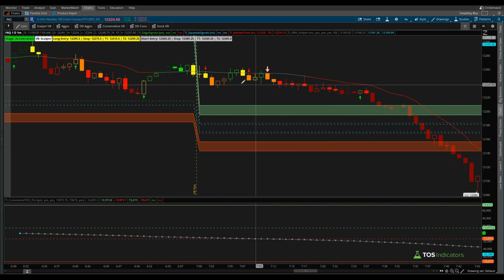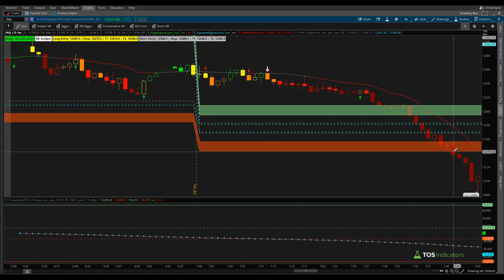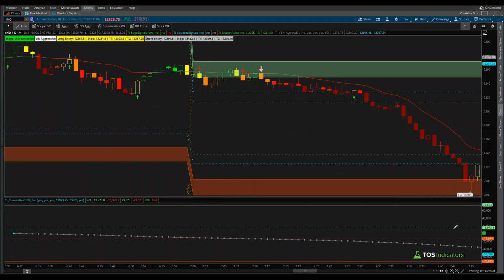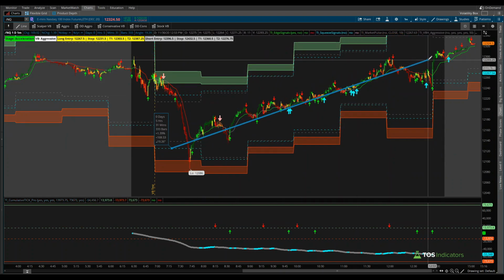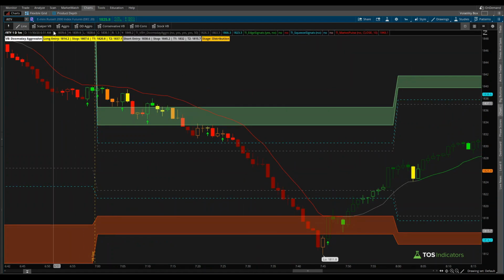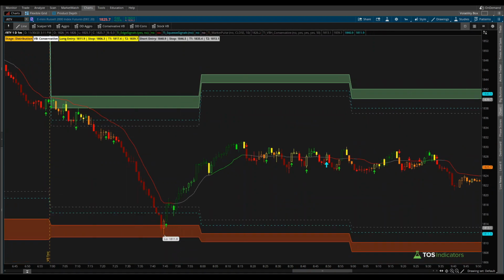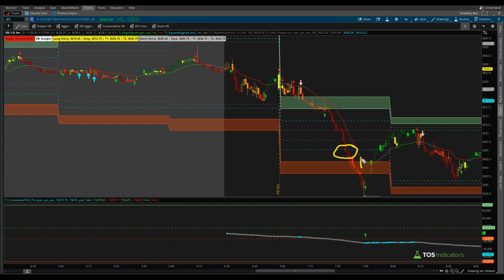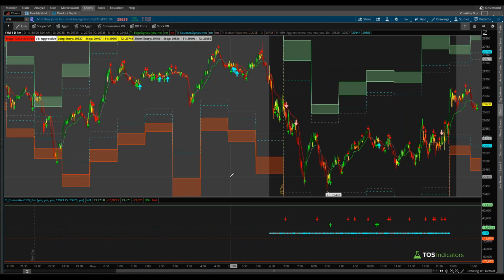Nasdaq Futures (NQ) Trade Walkthrough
In this video, we will do a step by step walkthrough of the 4 major index markets, spending extra time on the Nasdaq futures (/NQ).

We had trade setups that triggered on the Nasdaq and Russell futures, both of which were fairly nice winners. The Nasdaq hit both its first and second targets, while the Russell hit its first target only.

With the S&P and the DOW futures, we did not have any triggers that met our Volatility Box Trade Plan rules. The S&P (/ES) breached our Volatility Box entry lines, but never gave us an opportunity to enter the trade. Meanwhile, the DOW (/YM), never breached at all.

Within the deeper dive of the Nasdaq (/NQ) futures, we will:
1. Discuss how to use the first hour of the markets being open to gauge volatility
2. Adapt to changing volatility conditions as they present themselves
3. Manage a trade with specific entries, targets, and stop

After we cover the Nasdaq trade in greater detail, we'll go through the charts of the Russell, S&P and DOW as well.

⏱️ Here are video timestamps that might come in handy:

0:00 - Introduction
1:04 - Nasdaq (/NQ) Volatility Box Trade
6:27 - Russell (/RTY) Volatility Box Trade
9:48 - S&P 500 (/ES) Volatility Box
10:50 - DOW (/YM) Volatility Box
11:39 - Conclusion